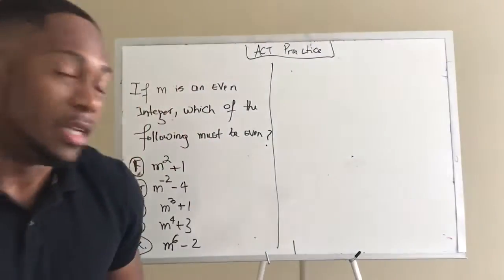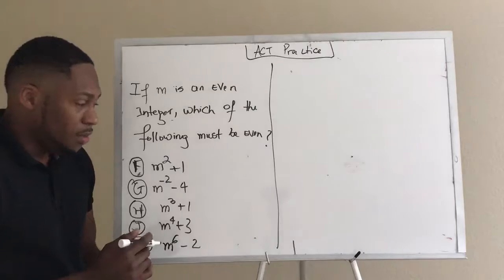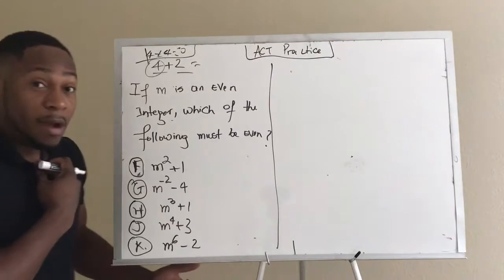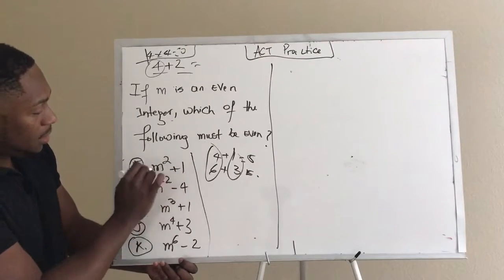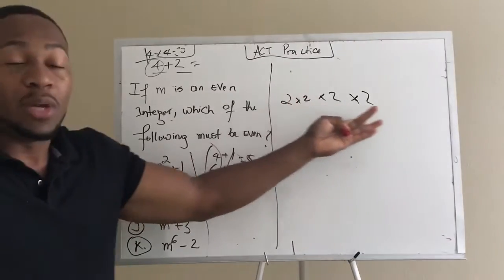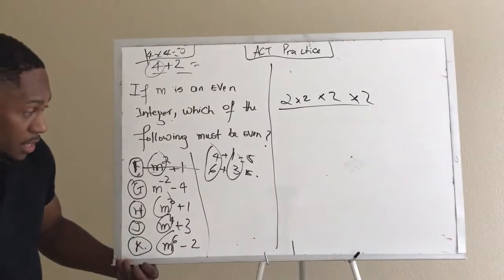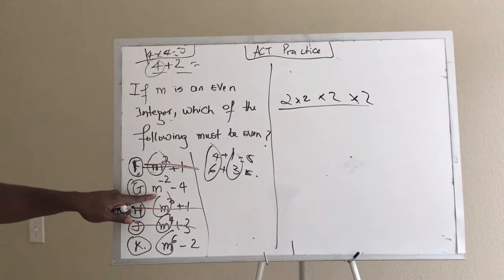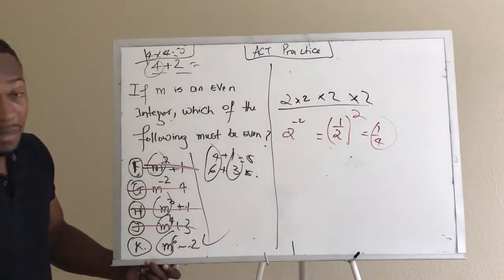TheJaxTutor Episode 46: Simple application of even and odd numbers